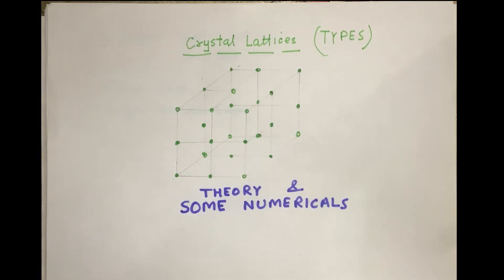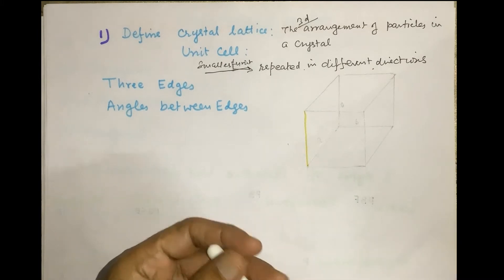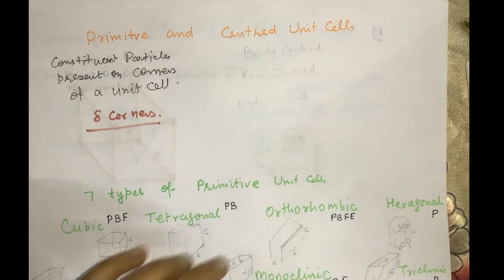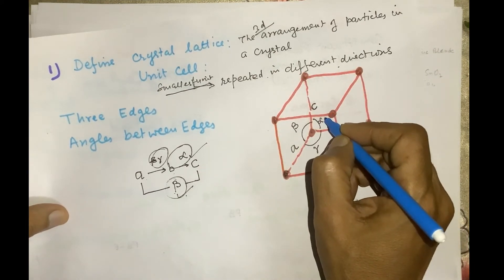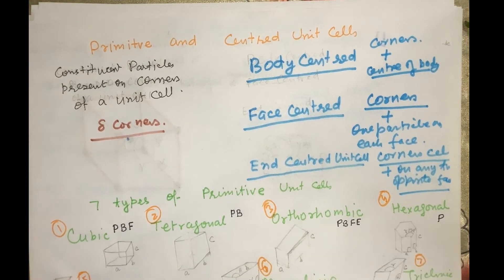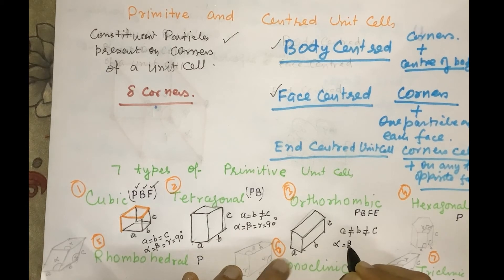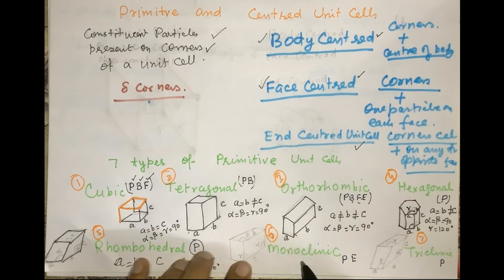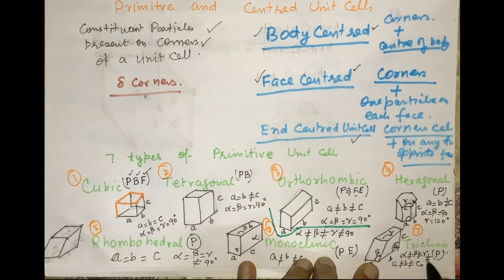Crystal Lattice - Part 1 (Theory)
Crystal Lattice and its types.7 PRIMITIVE lattices , their shape and relation between edges and angles of unit cell.